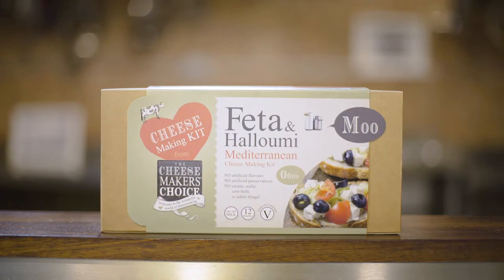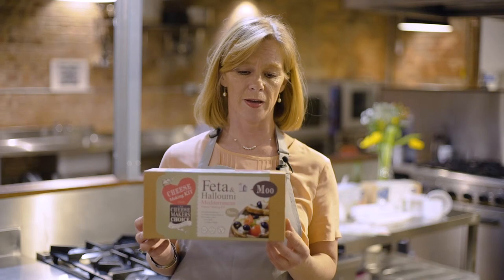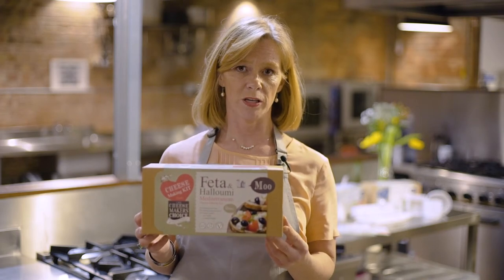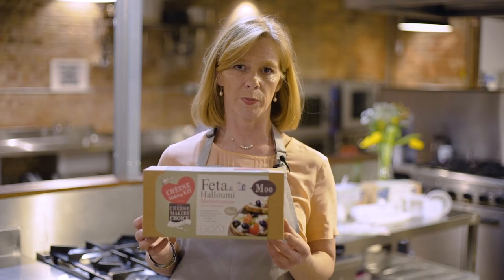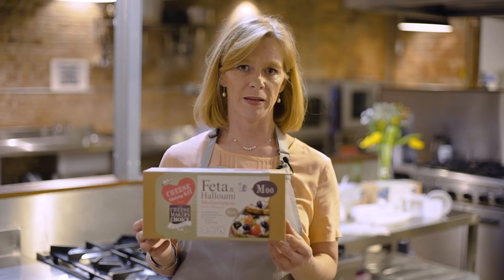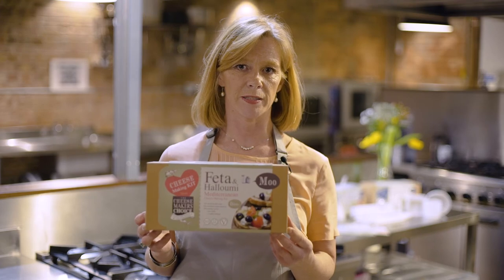The Cheese Makers Choice Mediterranean Cheese Making Kit